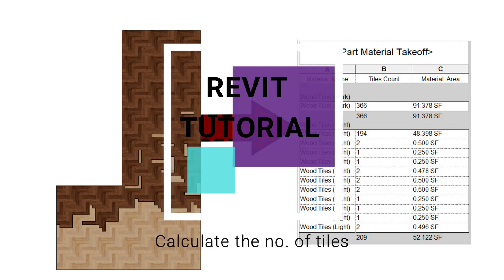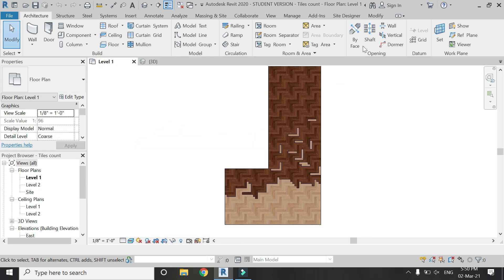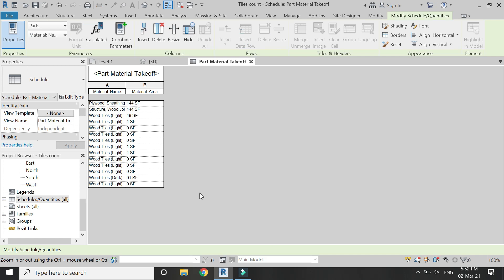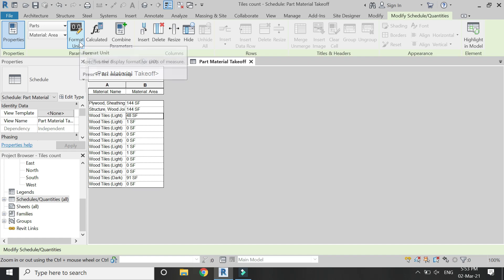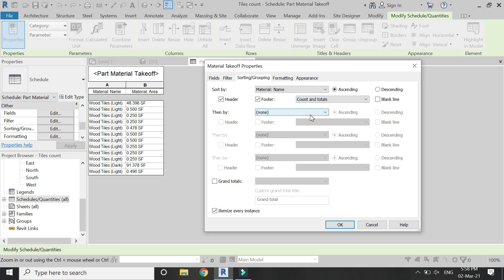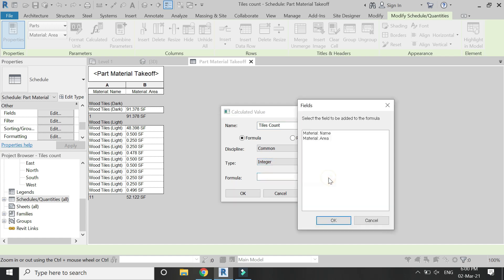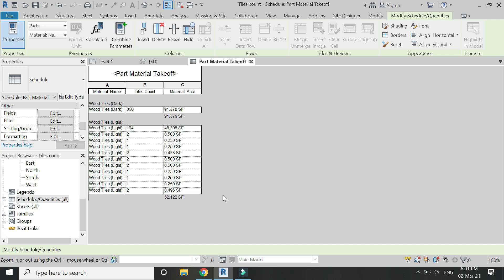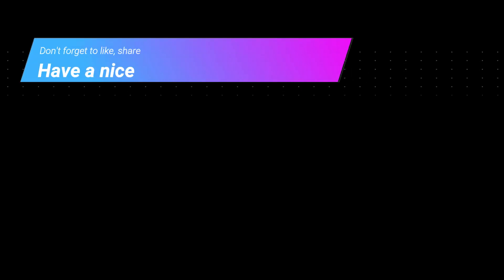Revit Tutorial - How to calculate total no. of tiles?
In this video, I have calculated total number of tiles required to create the floor.